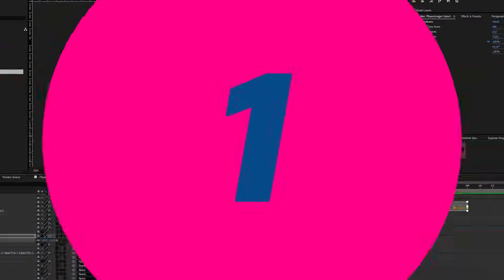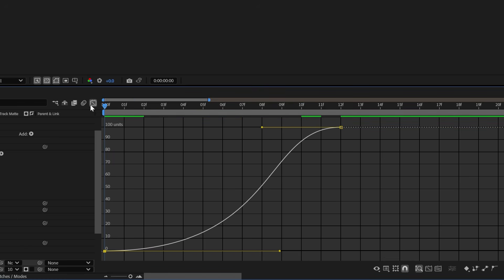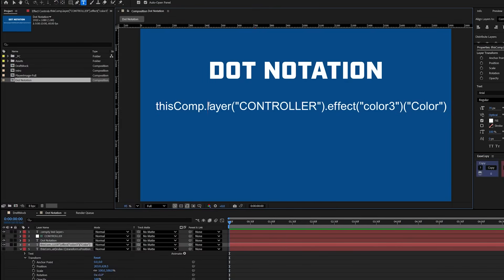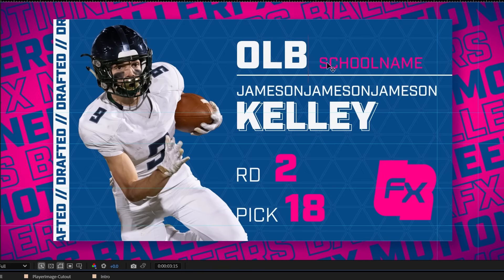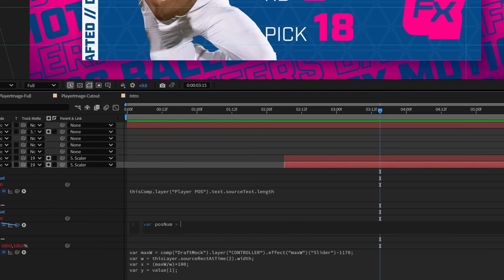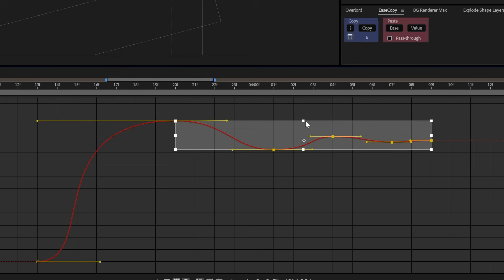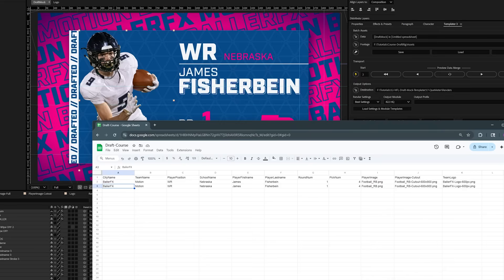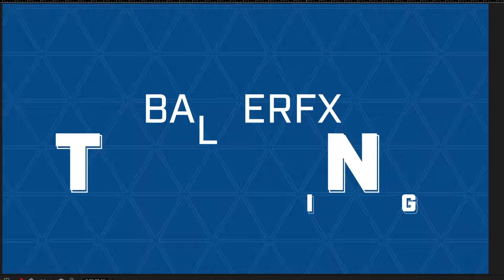BallerFX Template and Toolkit Course - Enroll Today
The much anticipated, highly requested BallerFX Course is now here!

Here’s our game plan:
1. We’re going to walk step-by-step through building a looping animated asset from scratch…we’re talking layout logistics, using the graph editor to get that sports energy, and setting up our workflow for efficiency
2. We’ll introduce you to expressions and get you acclimated to the most common expressions you’ll use in your templates, while also covering the most common challenges they pose.
3. Once the animated loop is ready, we’re going to rig it up for replication all while using repetition to help ingrain these concepts into your muscle memory

Whether you’re looking to create a MOGRT, or batch render your project from a google sheet, join me in Master Sports Motion Toolkitting, and scale your work beyond your fingertips.